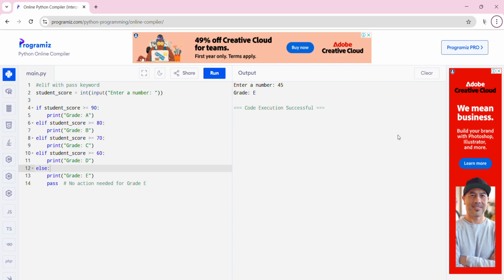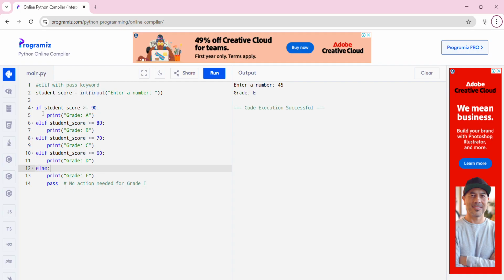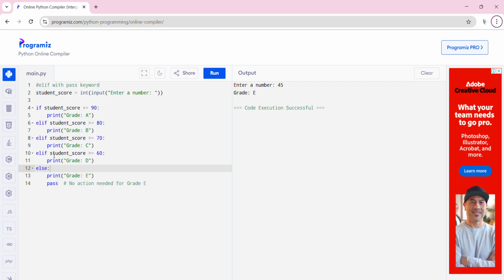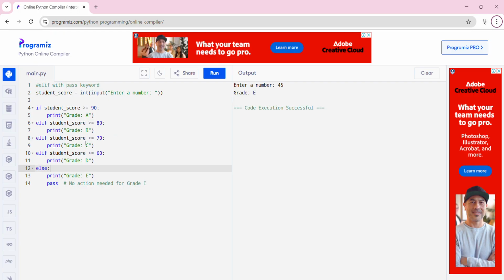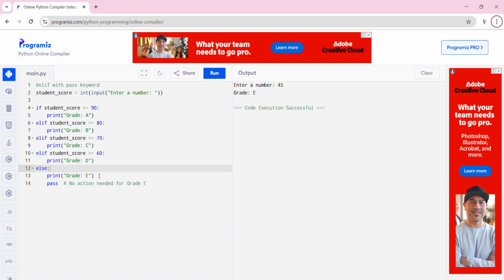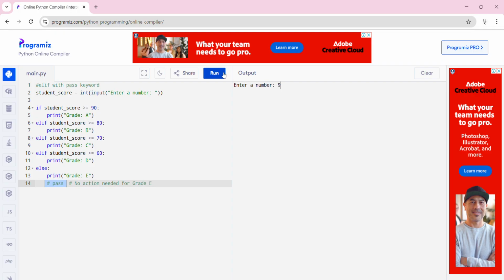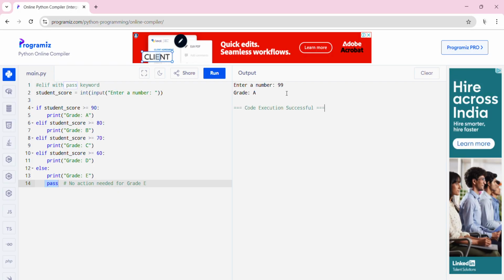*"Python's Hidden Gem: The pass Statement"*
"Coding Tip: pass in Python!*

Did you know? The pass statement in Python is a placeholder that does nothing when executed. It's perfect for when you need a statement syntactically but don't want any action to be taken.

"pass is a null operation -- when it is executed, nothing happens."

The pass statement is a placeholder in Python that does nothing when executed, used when a statement is syntactically required but no action is needed.

 hashtag#Python hashtag#CodingTips hashtag#Programming"